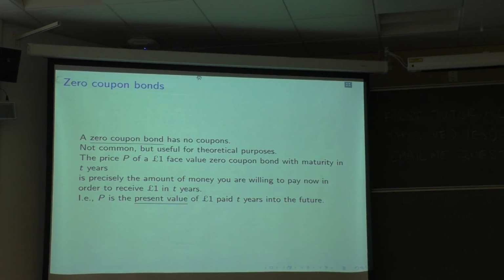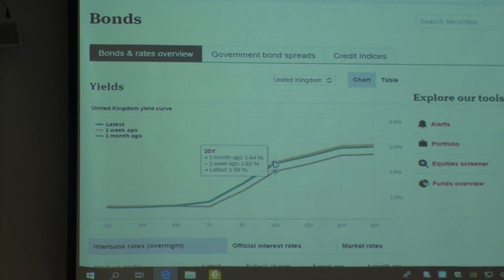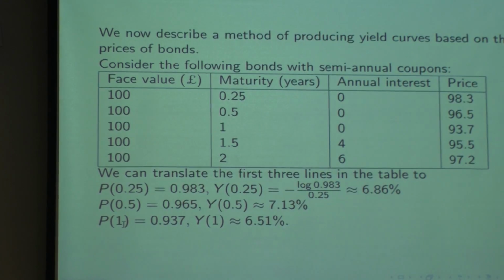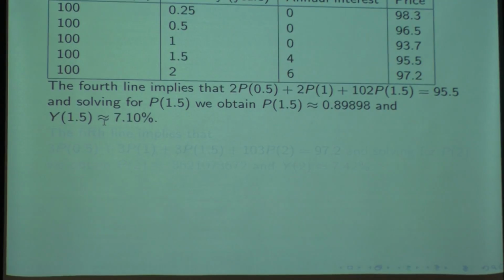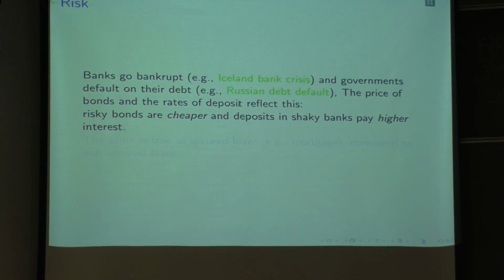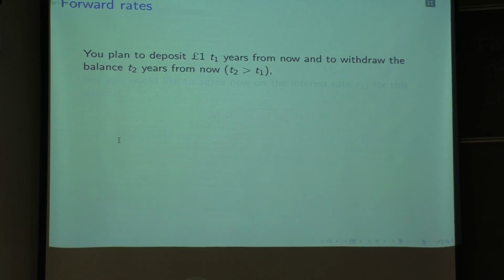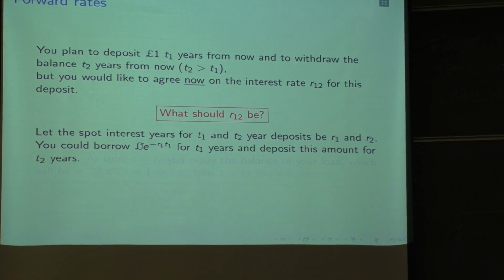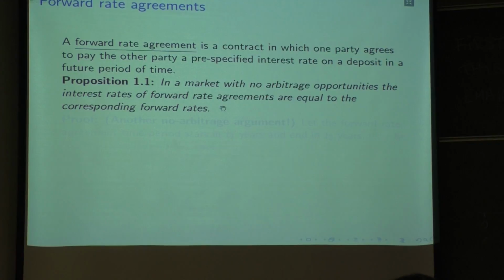MAS6053 Lecture 3 part 1 1st October 2018